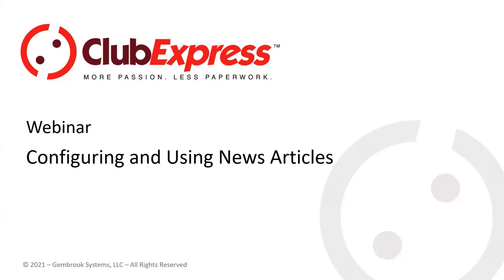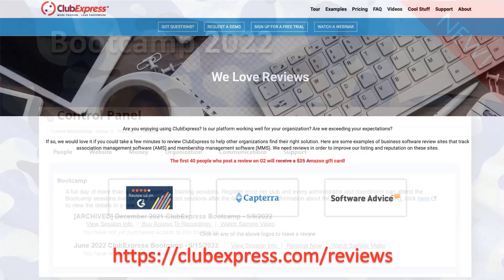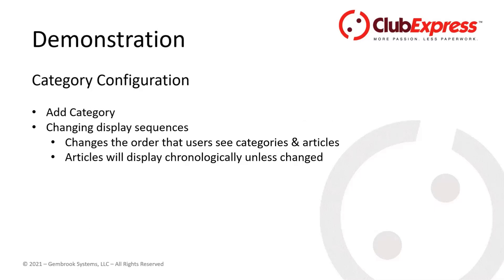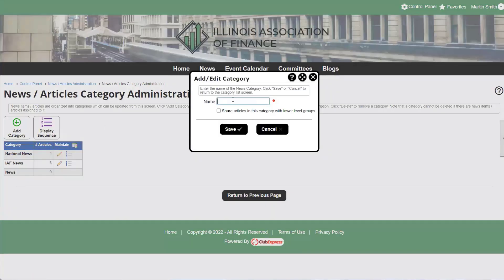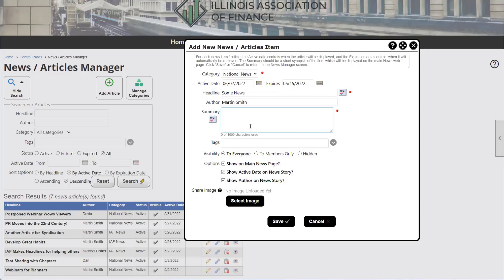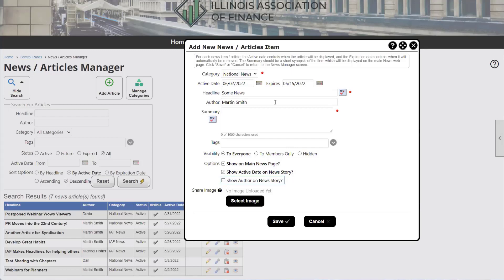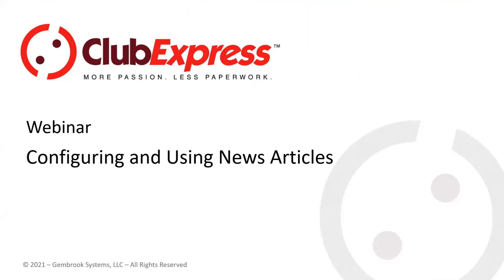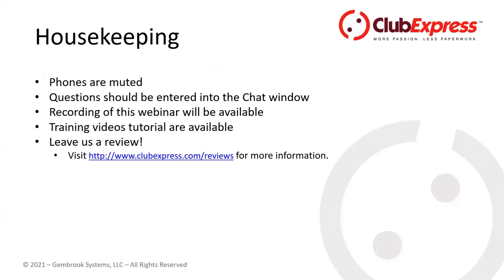ClubExpress Webinar - Configuring and Using News & Articles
Learn how to use the News Articles module, including categorizing, sharing and organizing articles. We'll also cover all of the places you might use News Articles to enhance your home page and custom pages.
We'll also learn about our newest feature, content syndication for organizations with subgroups*, allowing content creators at the parent level of your club to seamlessly push content to lower-level subgroup websites.

*This feature is available for clubs and associations configured as Model 2 clubs, where the parent level and each lower level have their own websites. Model 1 clubs, instead, have one website for the entire organization, and each subgroup has its own webpage on the website.